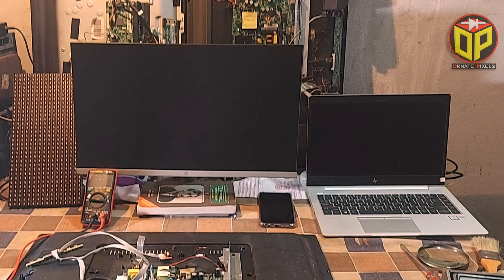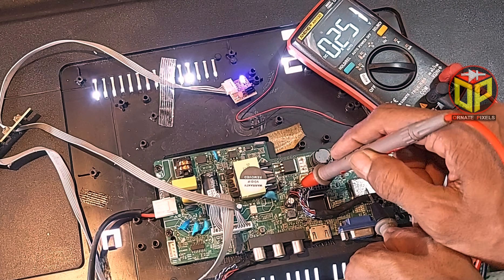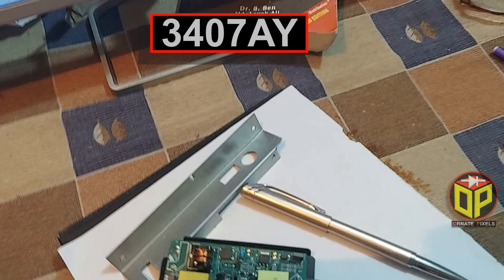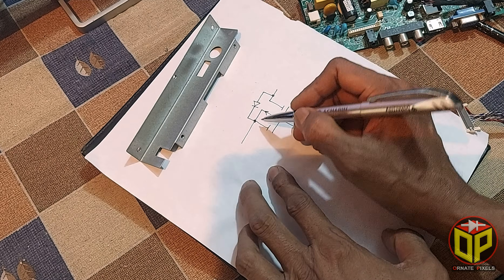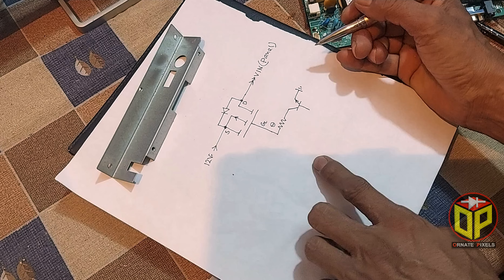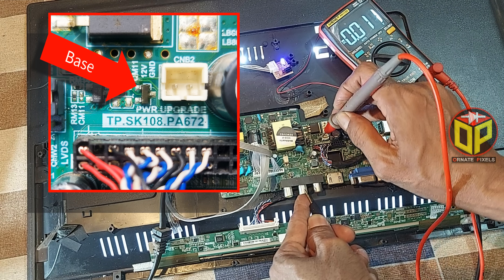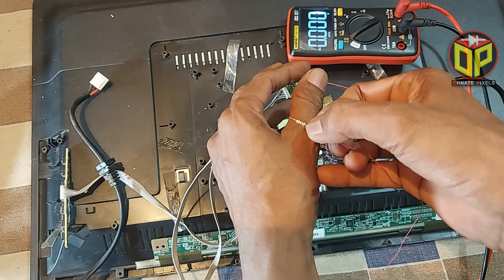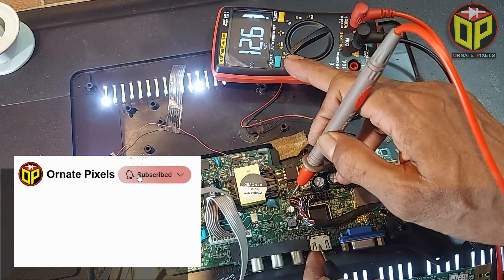🖥️LED TV Repair: Restore Panel Voltage With a Clever Hack to Solve The Black Screen Problem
Is your **LED TV screen black** or blank even though the **backlight is on**? This video shows a practical and easy-to-use repair for a common problem.

LED TV Panel's 12V supply missing:
The 12V supply to the display panel is being cut off due to a faulty processor. In this LED TV repair tutorial, I have explained how to identify the problem where the P-channel MOSFET on the main board is not supplying voltage to the LVDS interface.

Learn a clever bypass trick from the power indicator LED to the panel's supply voltage regulator with a resistor to temporarily restore the 12V supply without replacing the central processor. If the fault is the same, this method will help your TV work again quickly.

Thanks to M.A. Mostafa (Ornate Pixels)